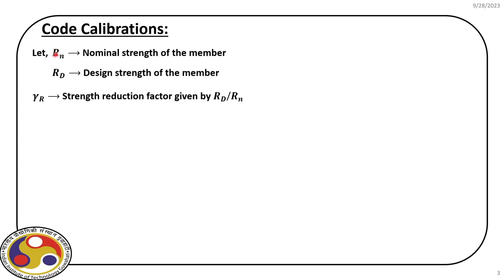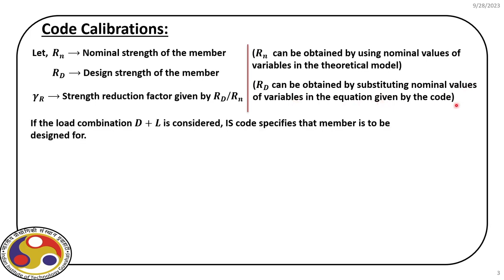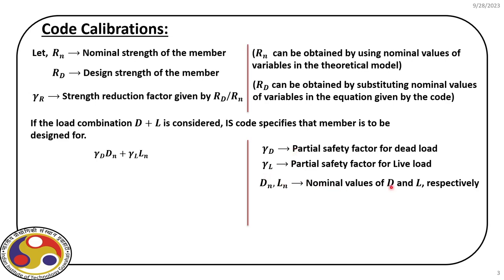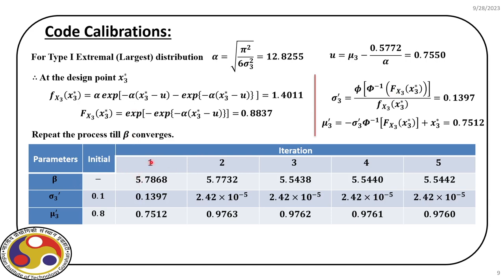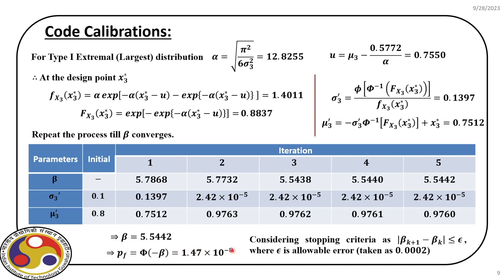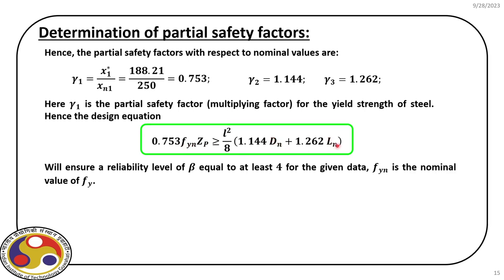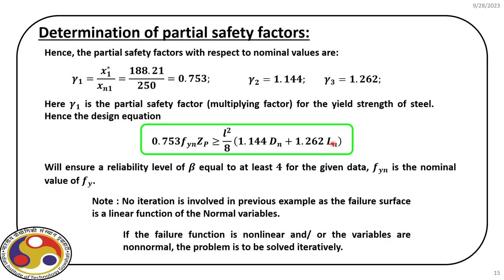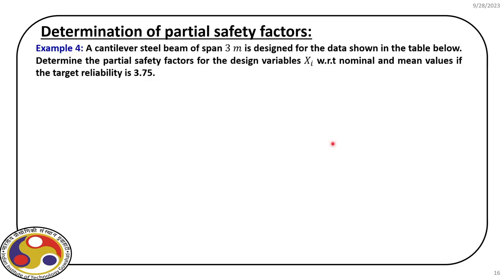Lec 30: Partial Safety Factors